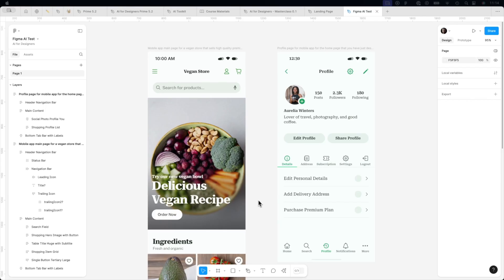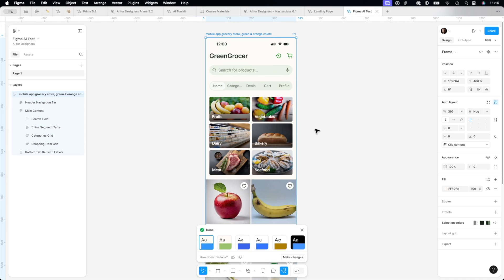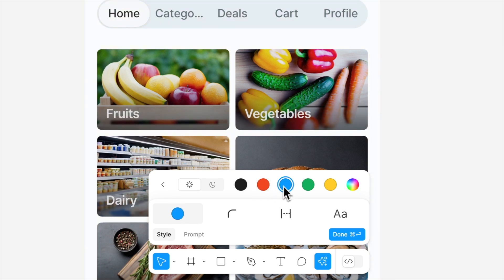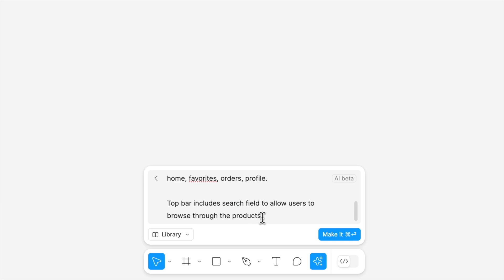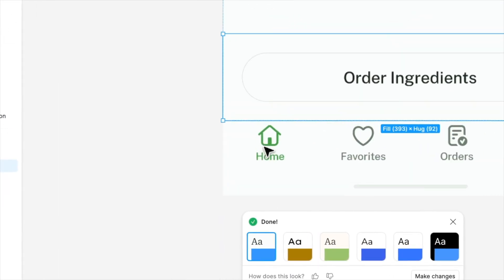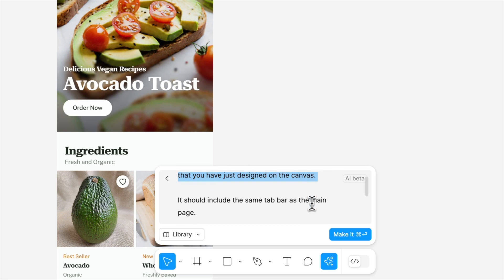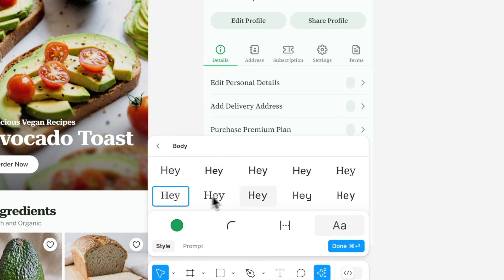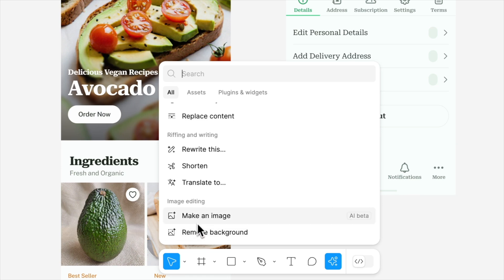Figma AI How to Generate Design (From Zero to Hero)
During Config 2024 Figma revelead the brand new AI features. See how easily you may generate designs with it, and how to push it to the current limits.